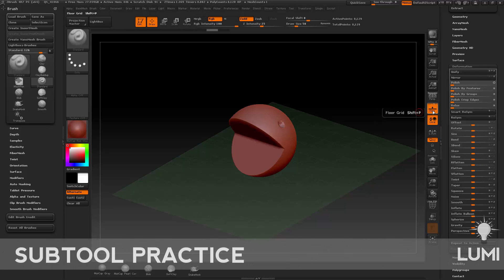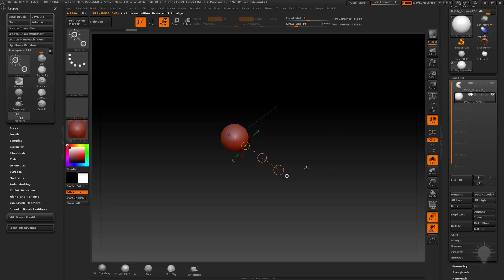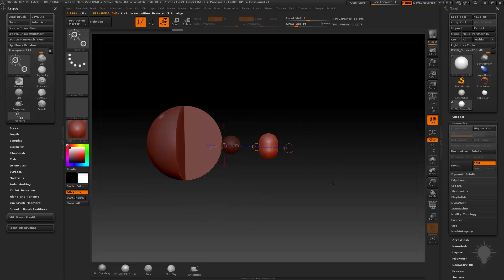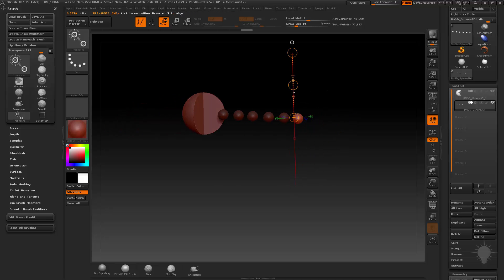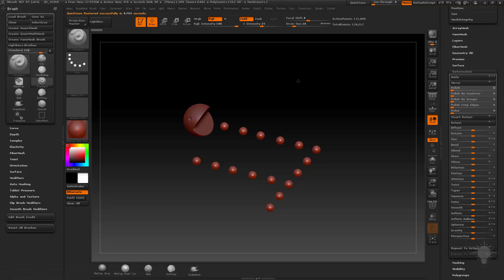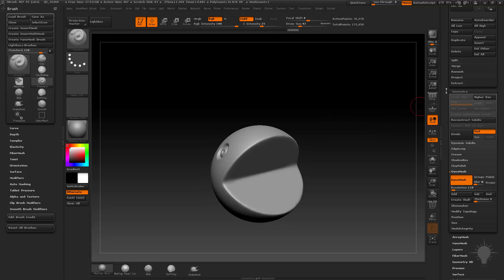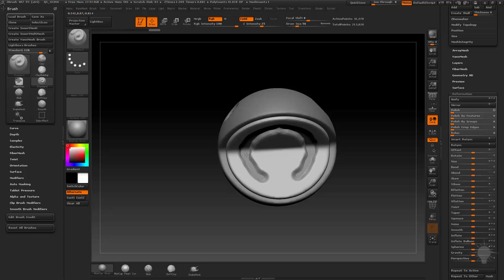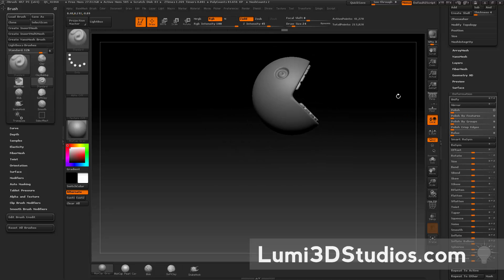029 Sutbool Practice